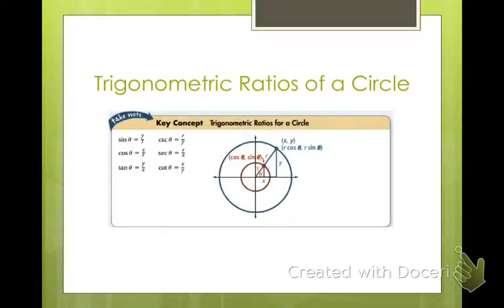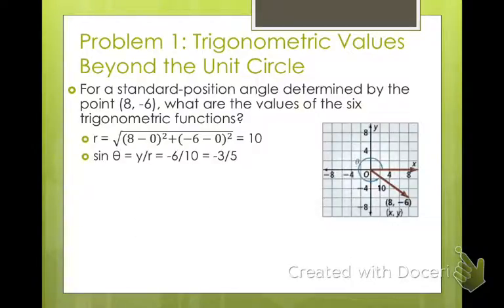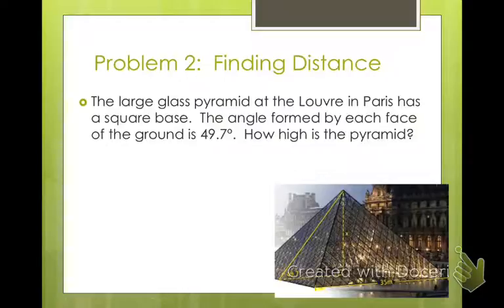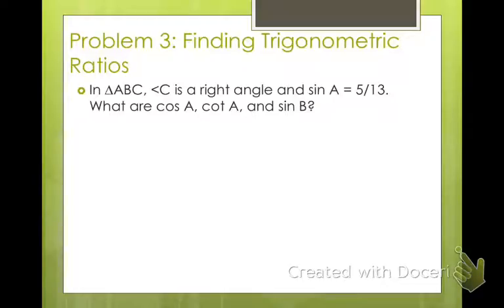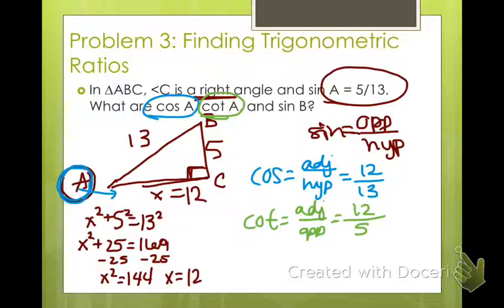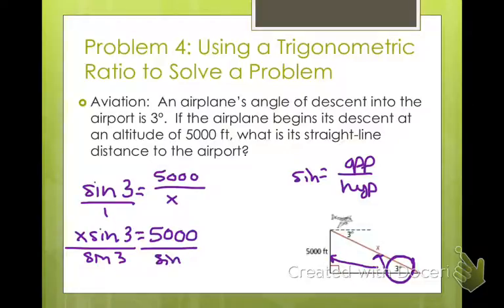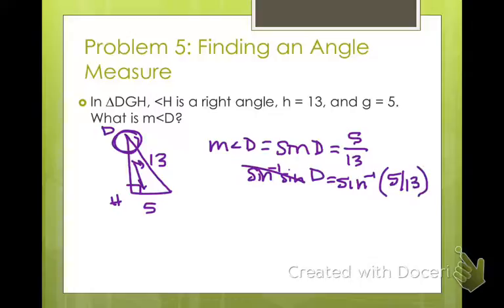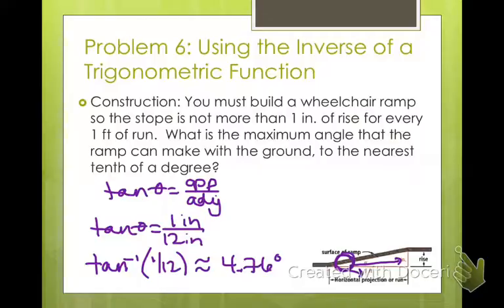Algebra 2 Right Triangles and Trig Ratios (14-3)